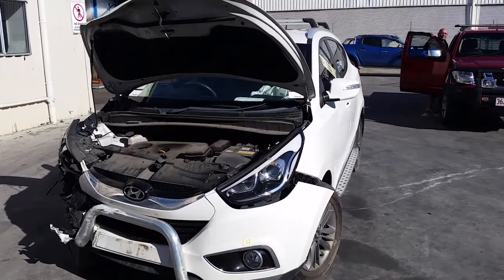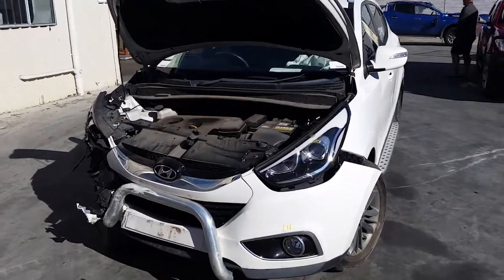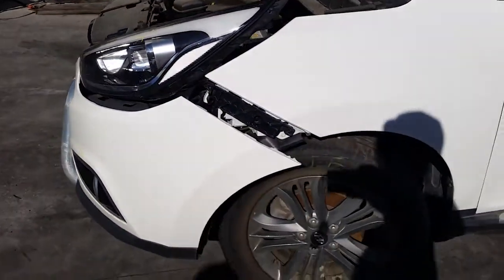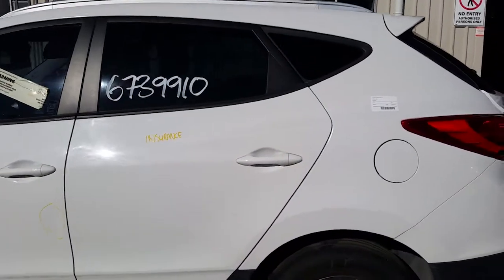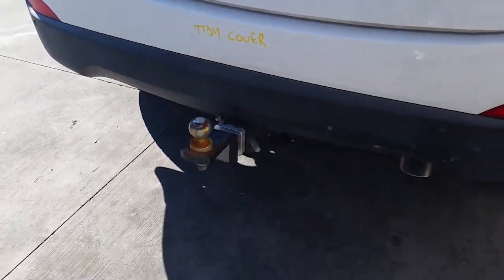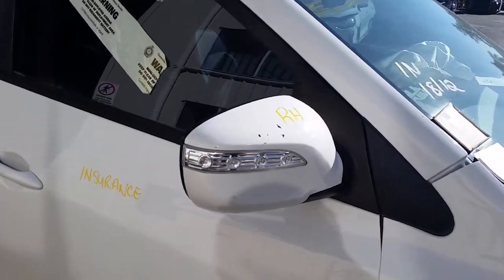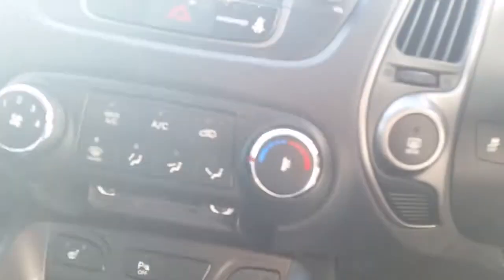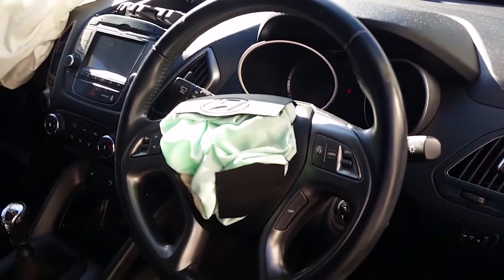Wrecking – 2014 Hyundai ix35 – Manual FWD 4125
2014  Hyundai  ix35  – Manual  FWD
2.0 Litre 4 Cylinder Petrol
Stock # 4125

Hi, this is Chris from Total Parts Plus, 29 Meadow Ave, Coopers Plains. Our phone number is 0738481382.
And today we have a 2014 Hyundai IX35 Trophy. Stock reference number 4125. This shape runs from the 11th month 2009 through to the first month 2016. It has a G4NC two litre four cylinder petrol engine backed by a six speed manual transmission. G4NC two litre four cylinder petrol engine.
This vehicle has sustained damage in the right hand front. We have the left hand fog light with surround. This vehicle is fitted with a factory 17" alloy mags. The left front has a good tyre. We have the left power door mirror. Left front door has a medium sized dent. Have the left hand sill skirt. Left rear door appears to have no damage. Left rear 17" factory alloy mag with a good tyre. Left tail light. Left tailgate garnish. Tailgate appears to have no damage.
Have a tidy rear bumper cover. Factory fitted tow bar supplied with all bolts, brackets and loom. Right hand tail light. Right hand tailgate garnish. Right rear 17" factory alloy mag with a good tyre. Both right hand doors appear to have no damage. Right hand sill skirt in good condition. Right power door mirror. Driver side door trim. Power window master switch. Power fold type.
This vehicle is fitted with black leather interior. It's got a black leather centre console lid. Manual type console. Six speed manual gear shifter. Heated controls. Factory single stack CD player. Interior mirror. Courtesy lamp. Sunglass holder type. Left hand sun visor light and extension type. Right hand sun visor. Instrument cluster and a tidy four spoke leather steering wheel with cruise, audio and phone buttons.

Ebay Store:  Total Parts Plus 1